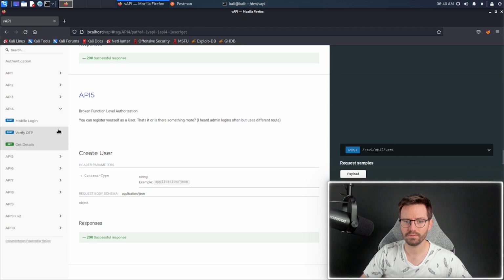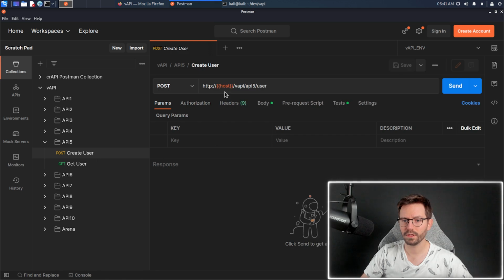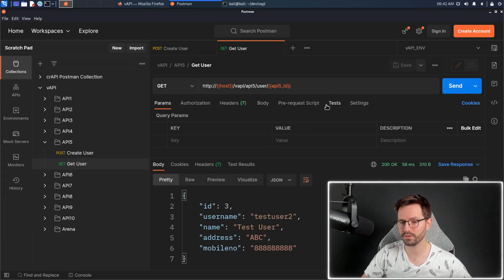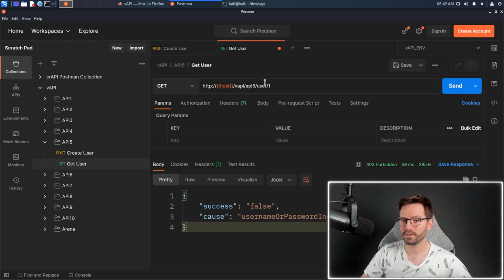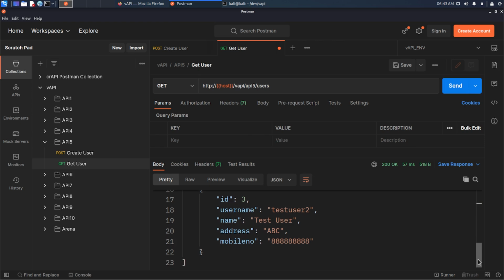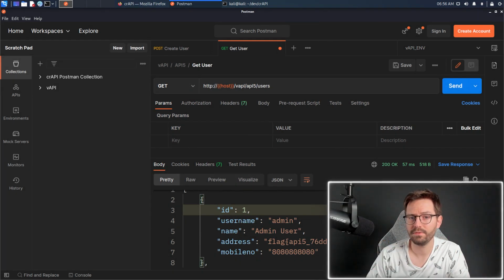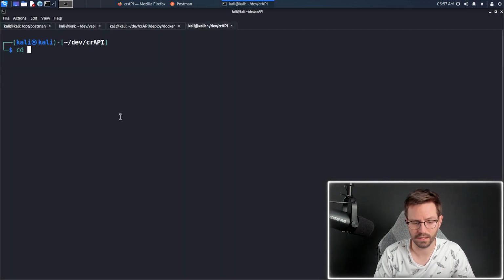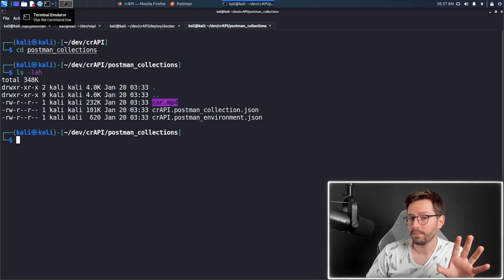03 BFLA Lab